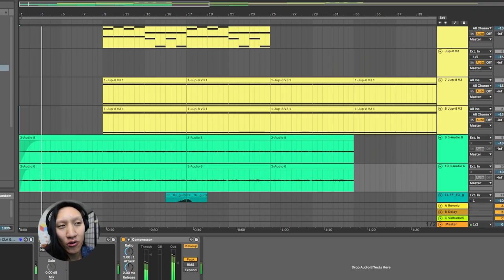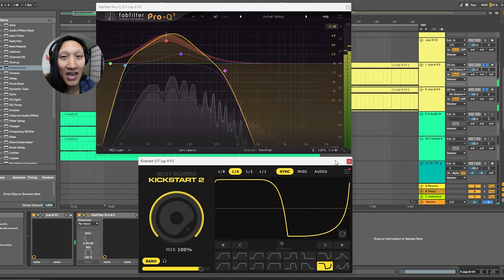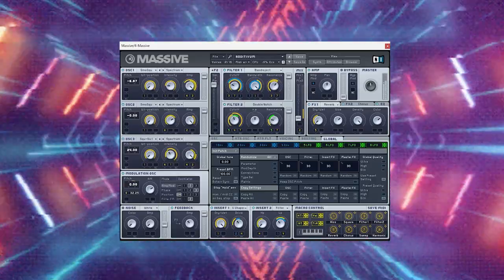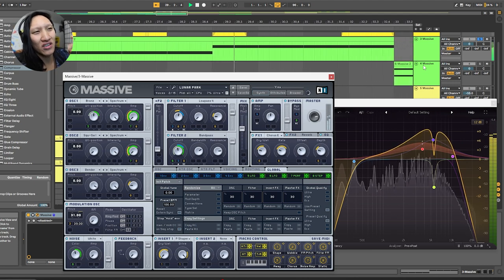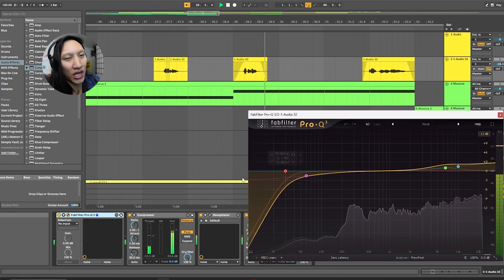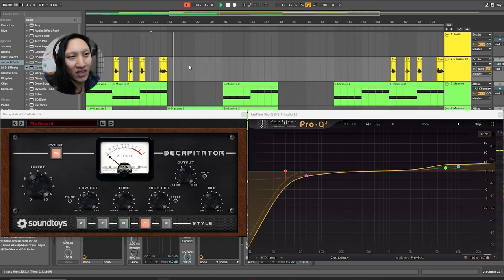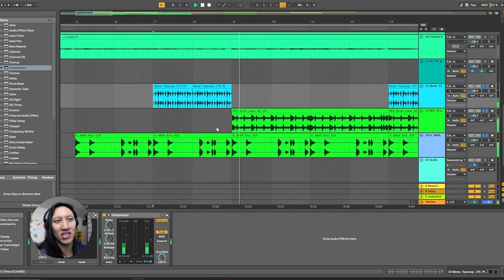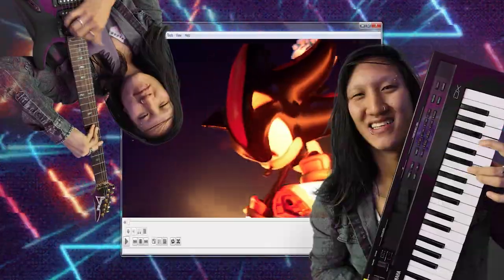SadSonic Workflow Breakdown ‪@Ableton Plug-In Tutorial + Free Samples [DnB\Techno\Frutiger\Sonic]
SadSonic Breakdown. Today I’m looking through my  @Ableton  project and showing the process of making a track to a 3D @UnrealEngine Sad Sonic animation.